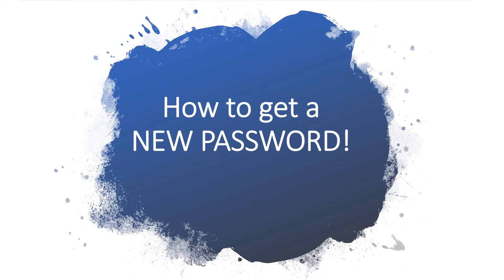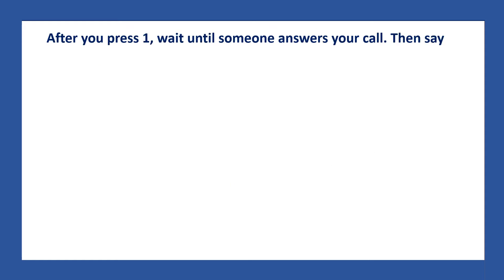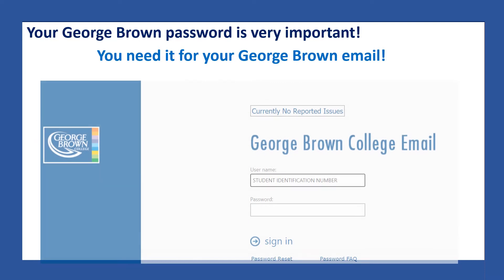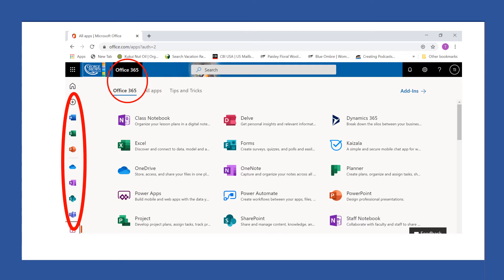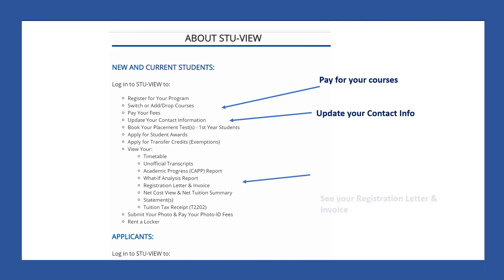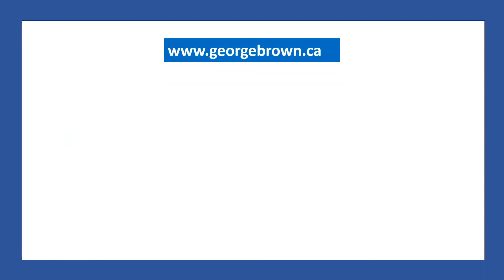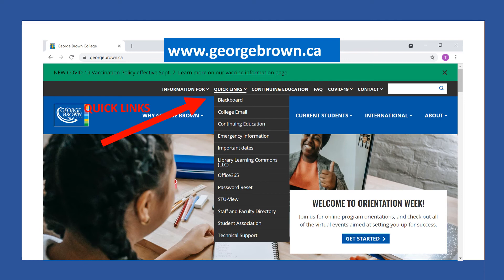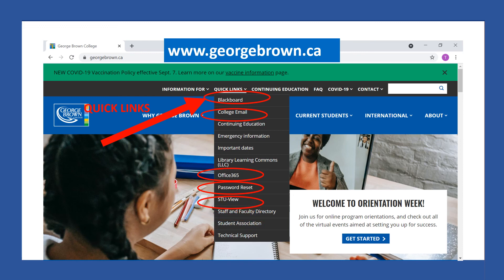How To Get A New Password!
How to access a lot of free apps. Learn how to get a new password or reset your password.